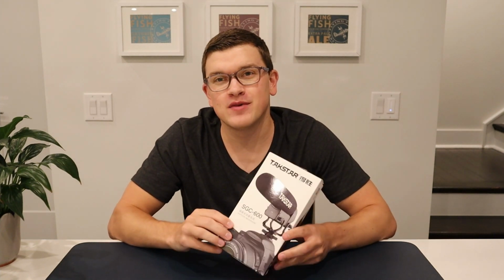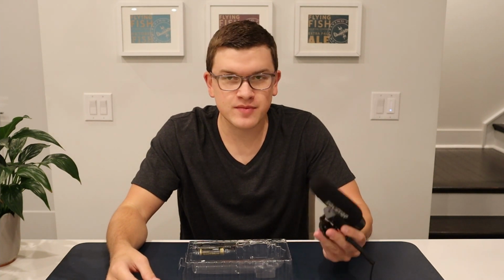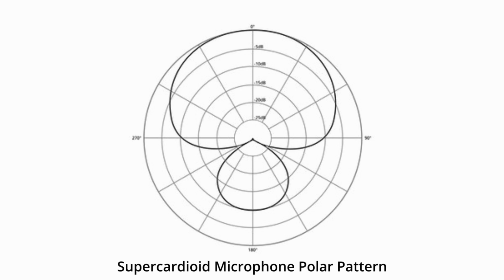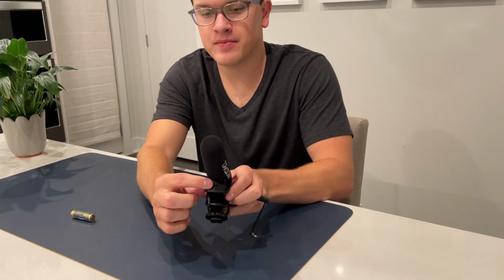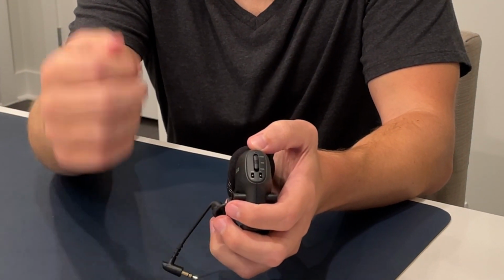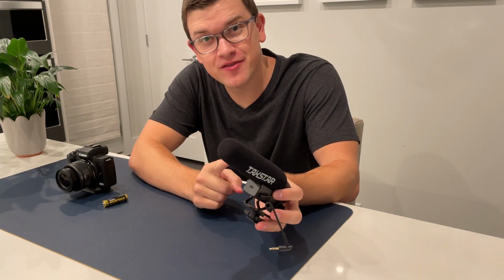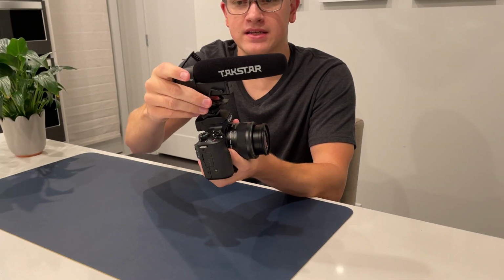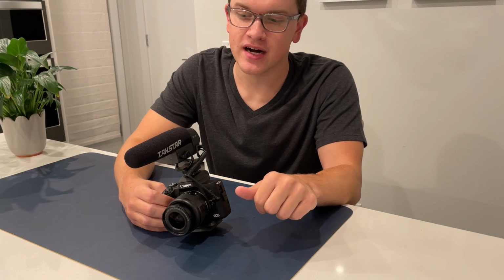GREAT AUDIO for Just $30?? - Takstar SGC-600 Shotgun Microphone Unboxing and Audio Test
Finding the right microphone for your situation can be challenging.  Finding one that fits your budget can be even harder.  The Takstar SGC-600 is a $30 shotgun microphone which competes with microphones more than twice its price.

This microphone has a cold shoe mount designed to attach directly to a compatible camera or boom arm.  It is powered by one AA battery which lasts approximately 100 hours.  The microphone is very small as compared to others in its class and to the previous generation Takstar SGC-598.

On the back of the microphone sits an on/off switch along with adjustments for gain (+/- 10 dB) and a low cut function.  The low cut limits background noise below 200Hz in an effort to make the audio clearer.

In this video, we compare the Takstar to the Samson Q2U, a $70 standalone microphone designed for handheld or close proximity use.  We perform an audio test to see how each performs in my video setting.

CONTENTS

0:00 Introduction
1:21 Unboxing and Impressions
5:57 Installation Guide
8:22 Audio Test
12:37 Reaction
15:28 Overall Impressions

Is there a microphone that you think would serve me better?  Let me know down in the comments.